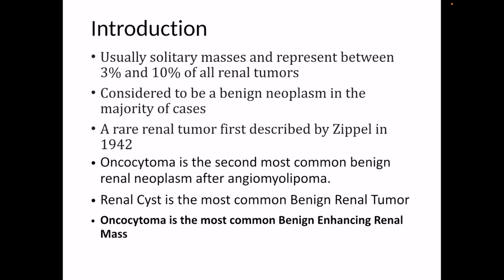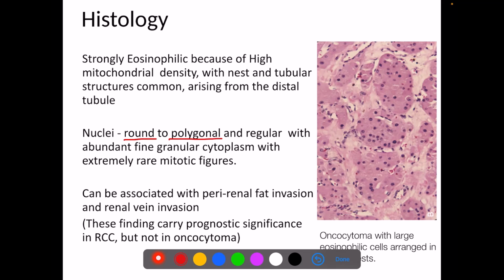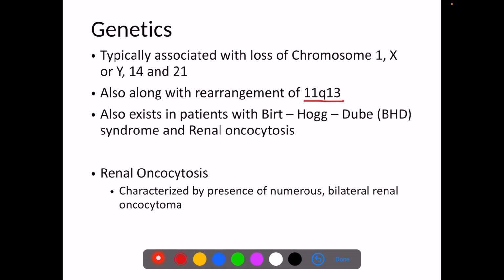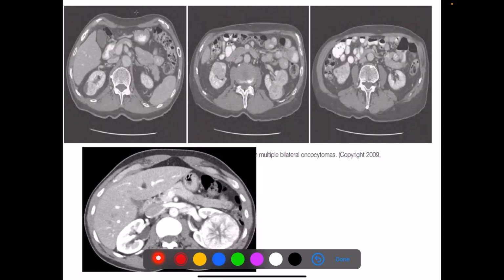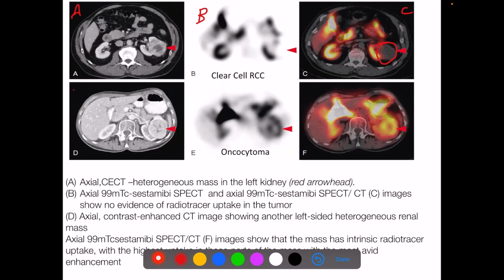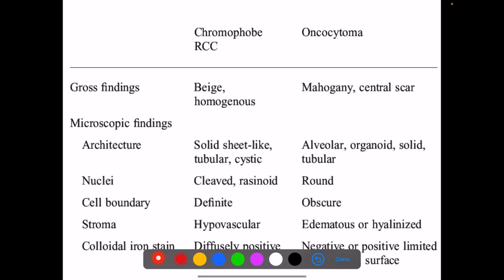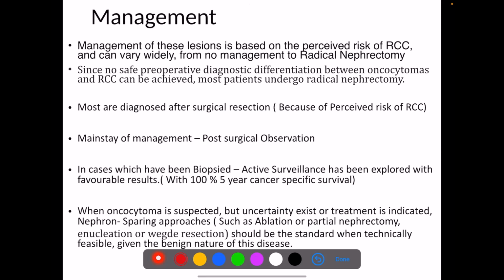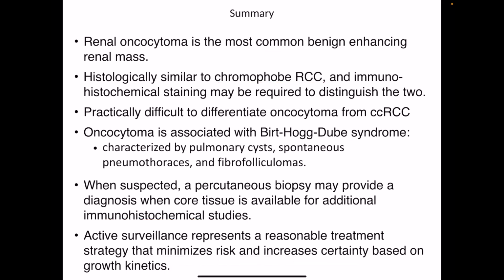Renal Oncocytoma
This is my first Youtube lecture on Renal Oncocytoma.
Most of the contents have been taken from Campbell Textbook of Urology and some from the literature available from the Internet.

This topic is particularly usefull for Urology Residents and Medical Students